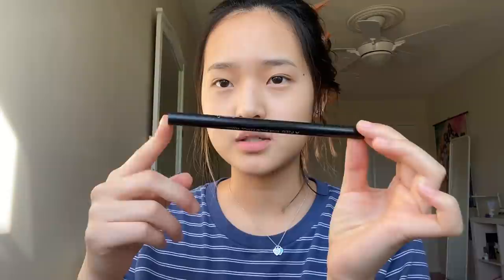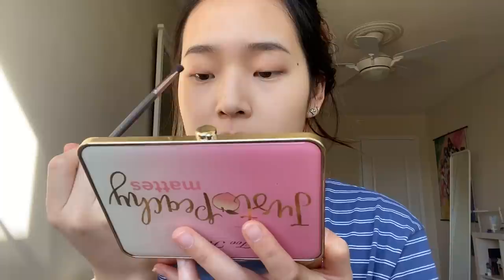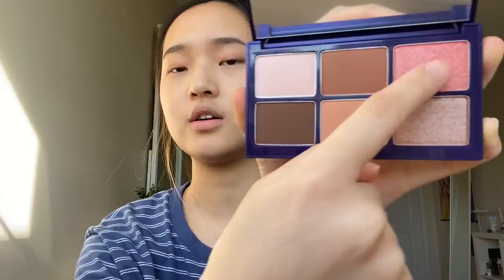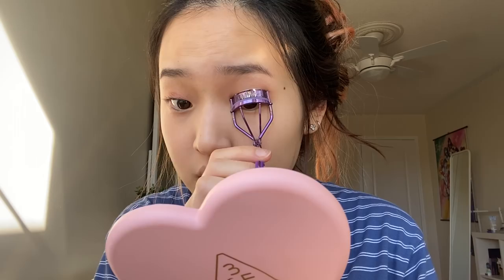soft girl to ABG transformation (w/ VT Cosmetics)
in this video i transform myself to a soft girl and then an abg to see how i look with 2 different aesthetics :3

-ˏˋ♥blm resources!

Amazon
COSTCO (VT X BTS L'ATELIER des Subtils Fragrance Hand Cream Set only)